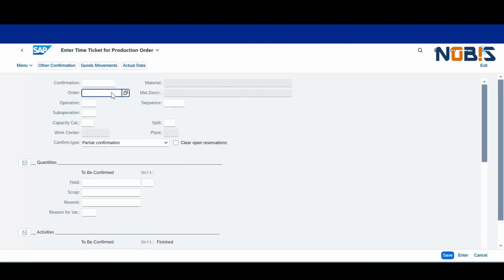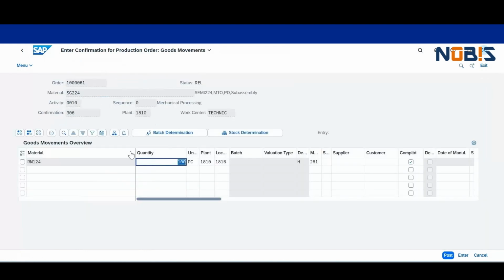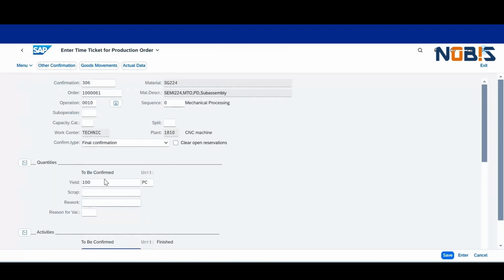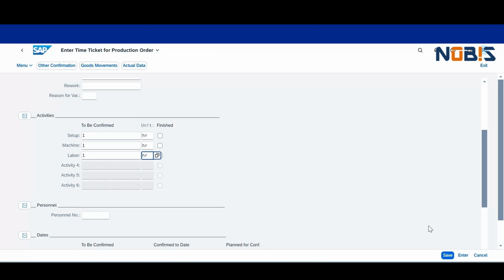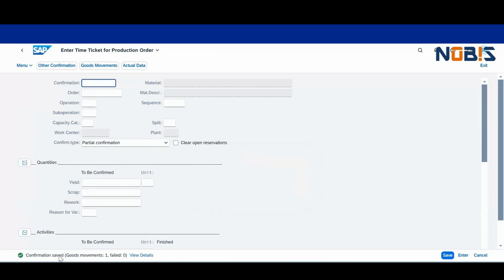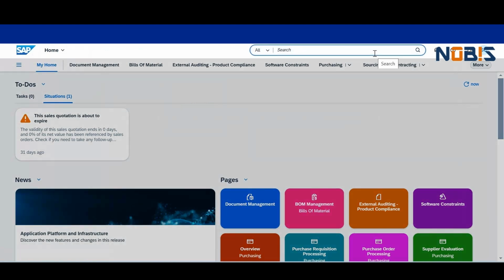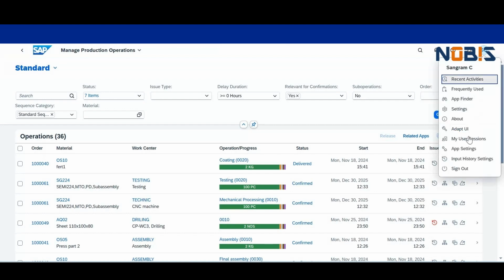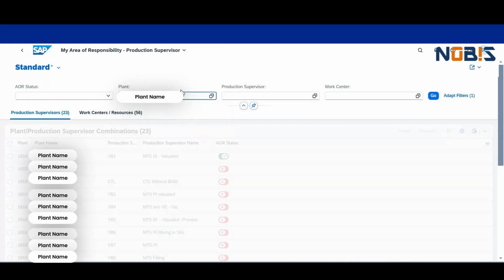Rise with SAP PP 1BM Make toOrder Production SFG Planning and Assembly Part3